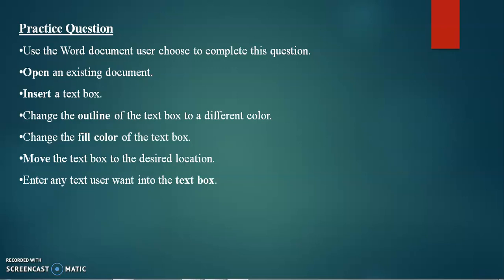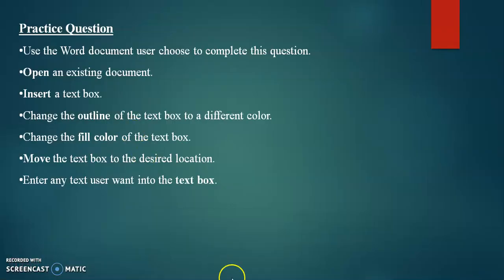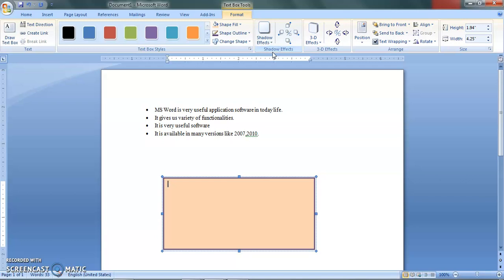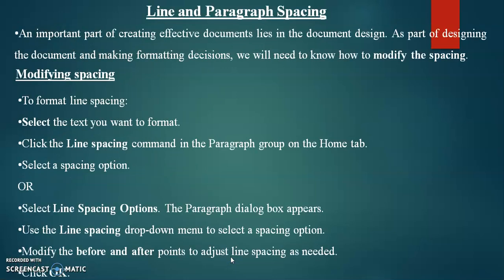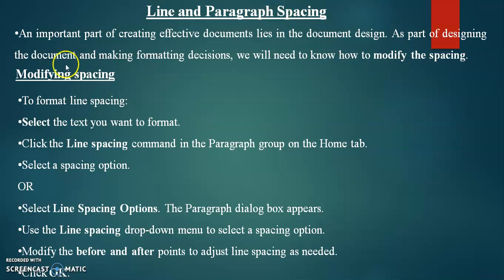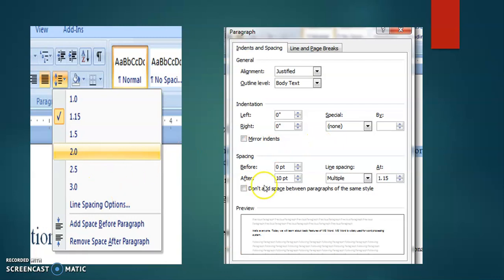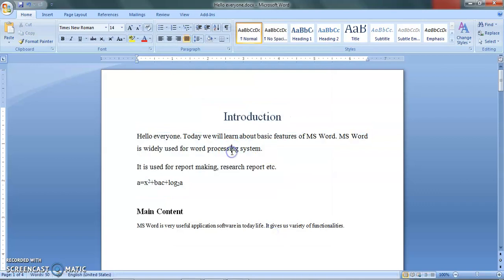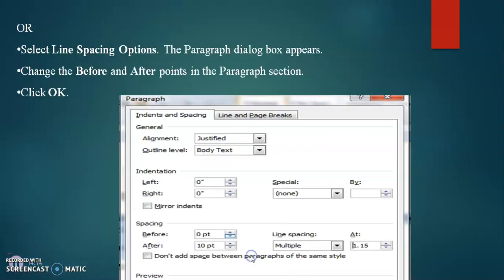MS Word- Line & Paragraph Spacing